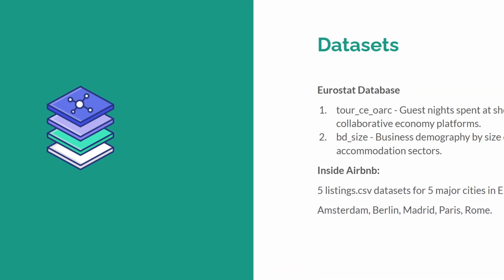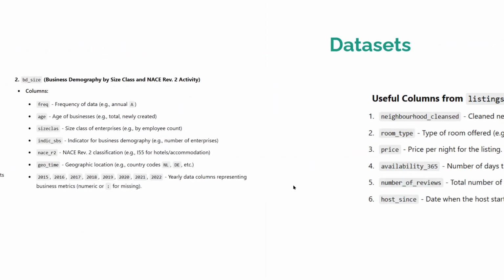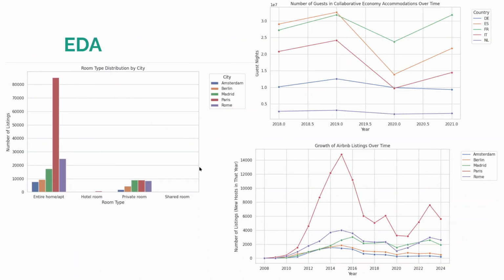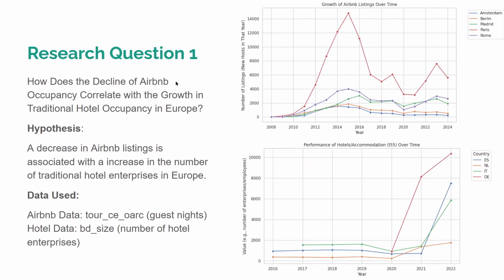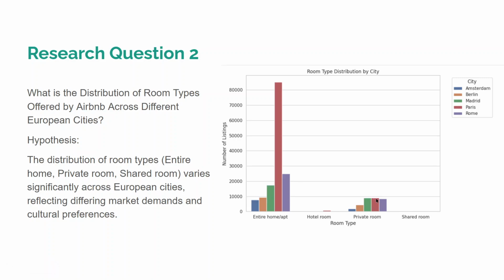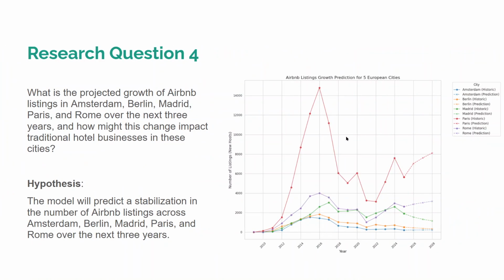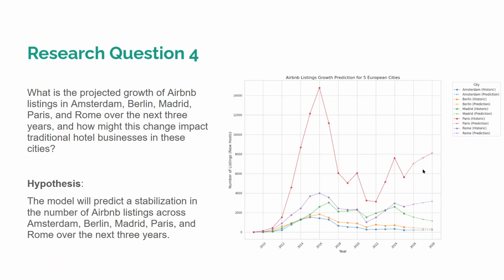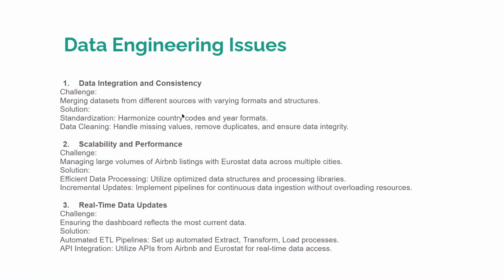Data Science Project PPT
YZV 211E Project Presentation